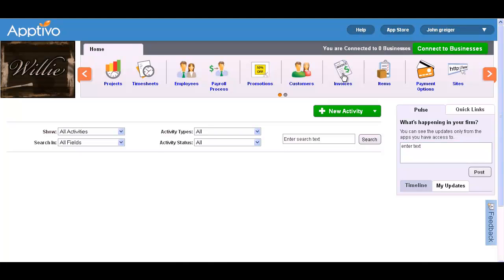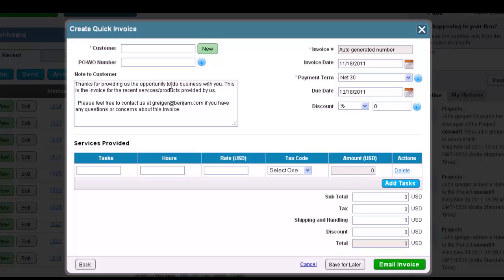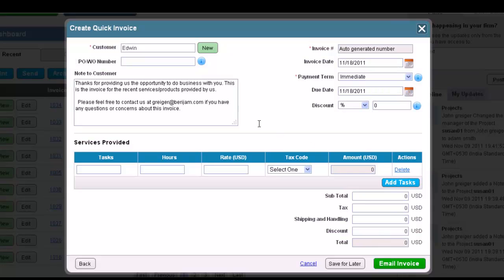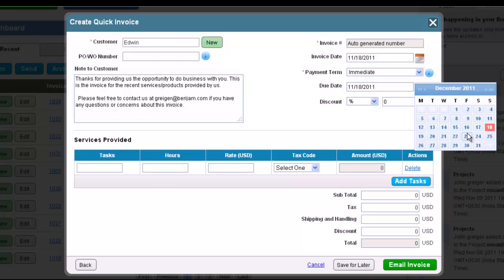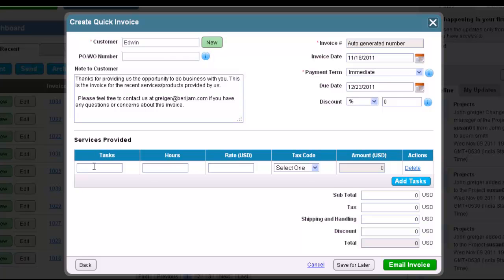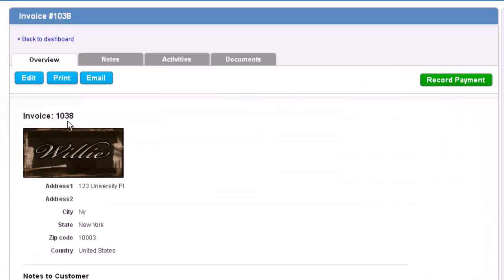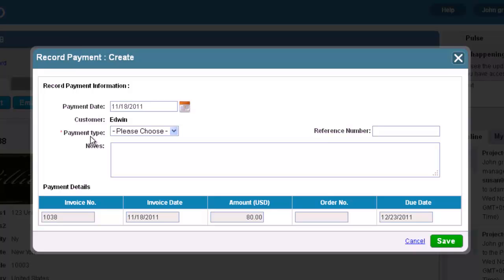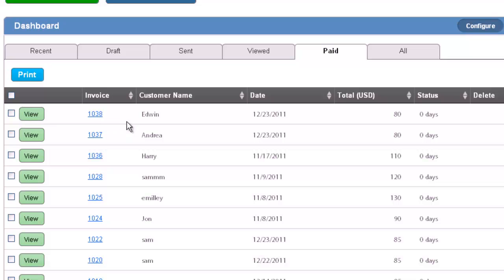Creating an Invoice for Services in Apptivo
This tutorial will show you how to create a new invoice to bill clients for your services using the Apptivo Invoices App.  We will walk through accessing the Invoice App, then creating a new invoice, creating and selecting your customer, applying discounts, applying tax codes, and finally, billing for your hours.  At the end, you will be able to print out a PDF of the invoice, or email it directly to your customer for payment.